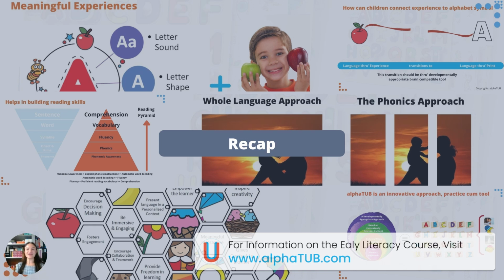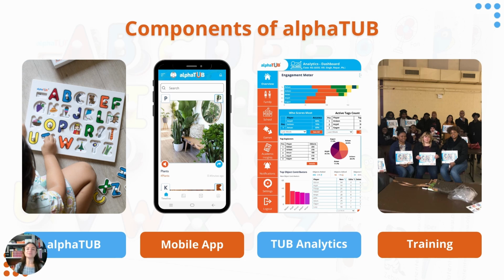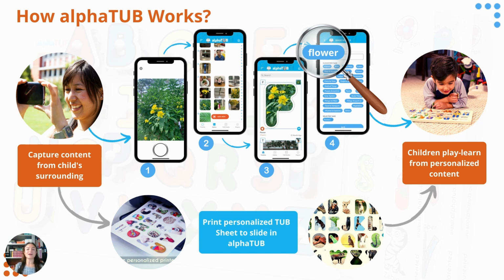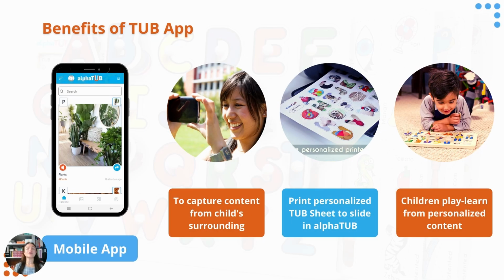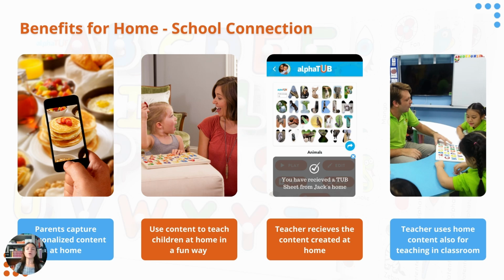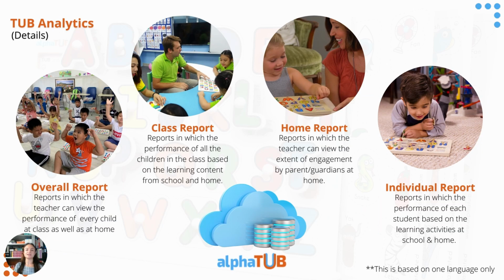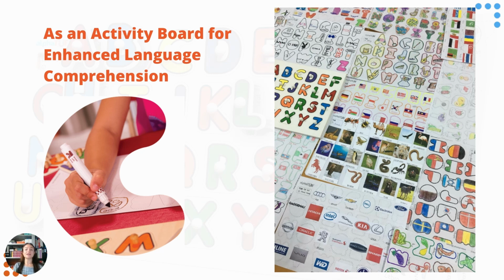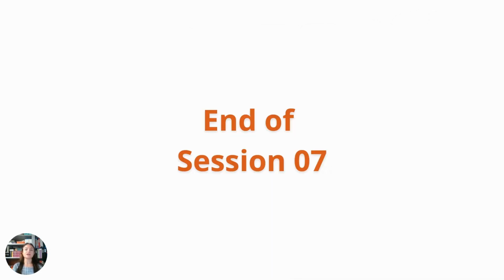What is alphaTUB and how teachers can use it in schools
Whether you are a teacher or a parent looking to develop a young child’s language through real-life experience, then go no further. Let your child’s early literacy journey begin with alphaTUB. We have made language learning simple & exciting.

Capture millions of images from every part of a child’s life and transform them into language learning content. Encourage children to learn from real experiences with alphaTUB.

Get the most out of alphaTUB:
1. Use alphaTUB with a variety of readily available content
2. Teach children with personalised learning content at school or home
3. Teachers & parents can collaborate to create language learning content in a fun way
4. Enjoy sharing the content between home & school with your alphaTUB
5. Relive the learning memories on your exciting timeline

Bonus: Teachers have unique access into the exciting world of TUB Analytics

Different ways to alphaTUB
Using the alphaTUB Tool
Keeping children away from screens is extremely important for healthy early child development. alphaTUB is an innovative tool that has simplified alphabet learning like never before. alphaTUB unleashes a wave of creative thinking among learners.

Using alphaTUB on Mobile
Use the alphaTUB mobile app to continually refresh the language learning through an endless supply of new sight words based on children’s learning abilities. Use the App to connect with home & school.

Using alphaTUB in Classrooms
Using TUB content from school or class environments, the teacher can show it on TV in the classroom or use the printed TUB Sheets with alphaTUB. Children love to play with the content & also learn from it. Teachers can create multiple class activities.

TUB Analytics (only for schools)
alphaTUB has created a simple yet robust mechanism to track and monitor the progress. A first of its kind, TUB Analytics measures home & school engagement and helps to assess its impact on children’s learning outcomes. TUB Insights can be leveraged for making appropriate interventions.

You never know what can ignite a language learning interest. Experience it. Engage & inspire your child’s creativity from everything around. Immerse in the world of languages learning. Save content, organise them by category and share with others – all from your phone! Learning languages from the environment you care about most:

Download alphaTUB to start exploring infinite new possibilities to learn and teach languages in a fresh way every day.

Rewind your learning memories on alphaTUB !